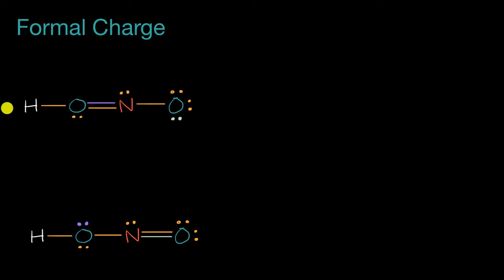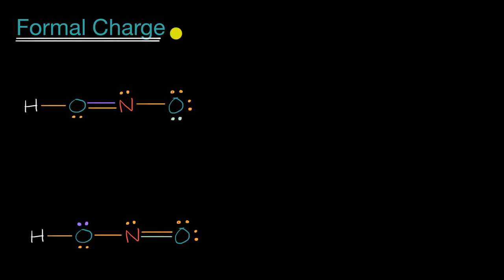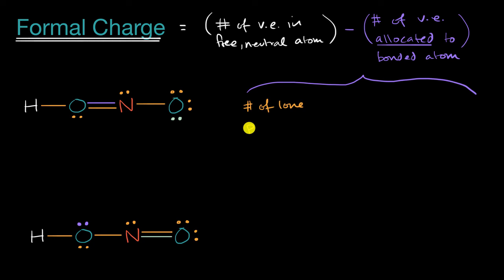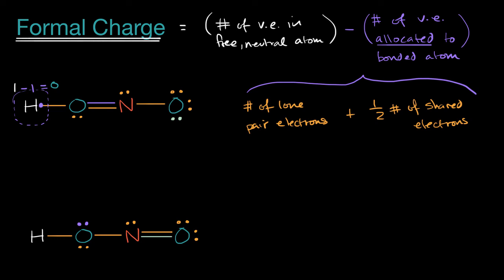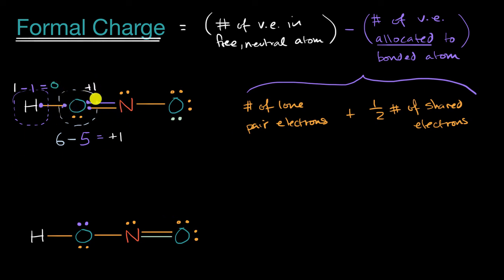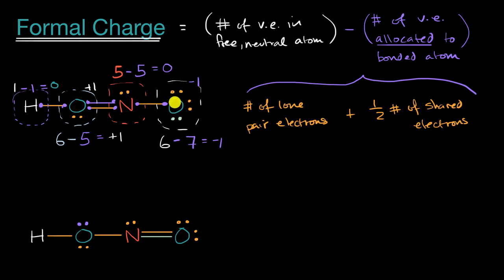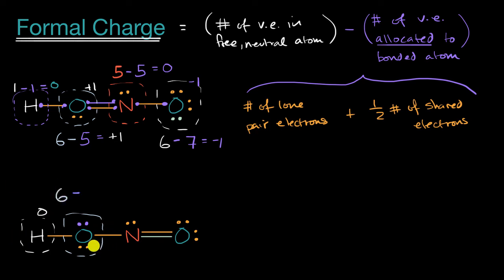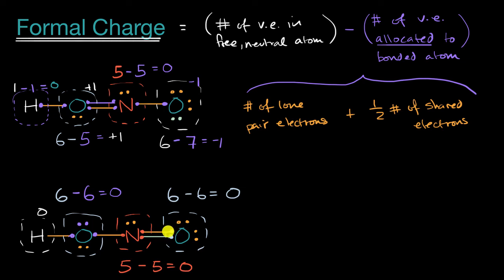Unit 2: Molecular and ionic compounds. Formal charge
The formal charge of an atom in a molecule is the charge that would reside on the atom if all of the bonding electrons were shared equally. We can calculate an atom's formal charge using the equation FC = VE - [LPE - ½(BE)], where VE = the number of valence electrons on the free atom, LPE = the number of lone pair electrons on the atom in the molecule, and BE = the number of bonding (shared) electrons around the atom in the molecule.